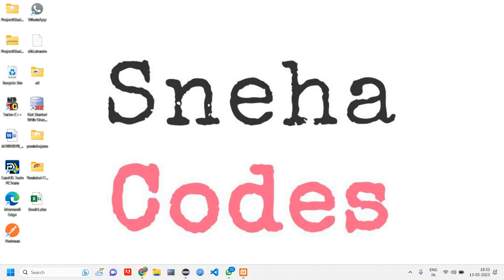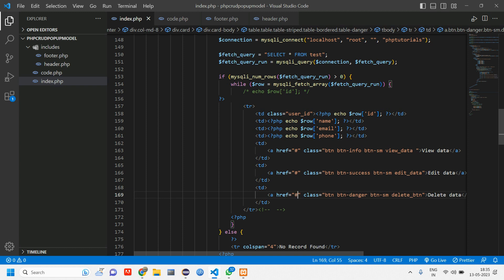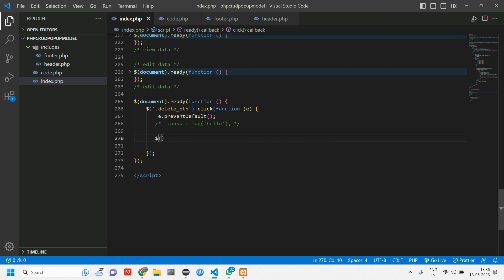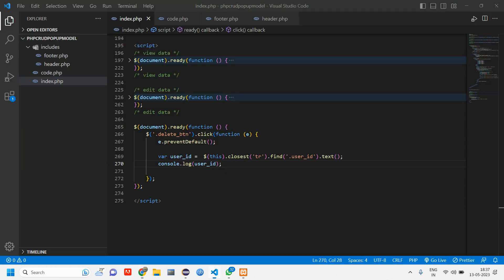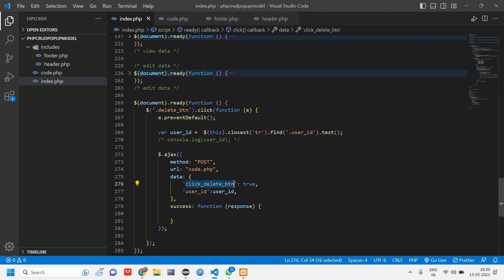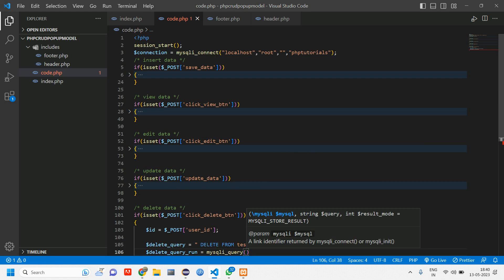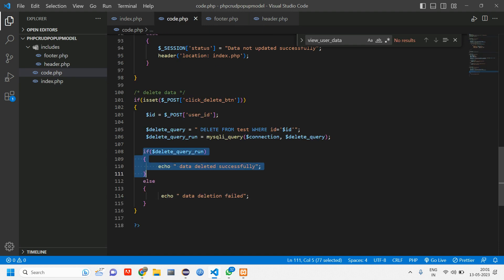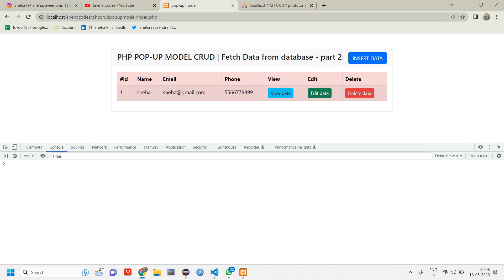PHP CRUD-6:(Bootstrap pop-up modal) - How to Delete data using JQUERY AJAX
In this video you will be able to learn how to delete data using JQUERY AJAX